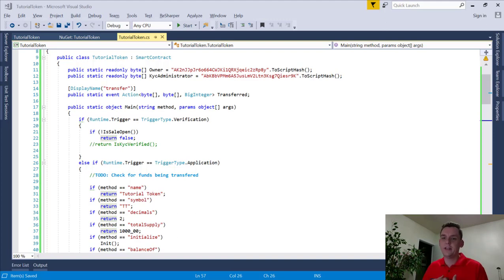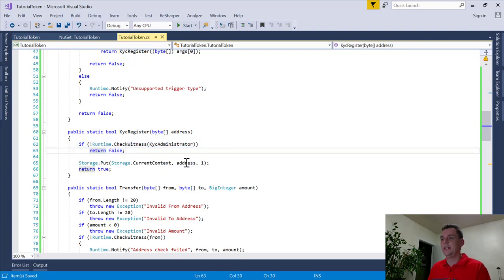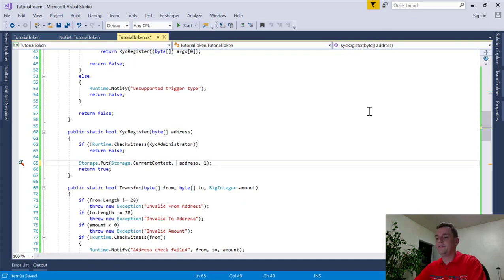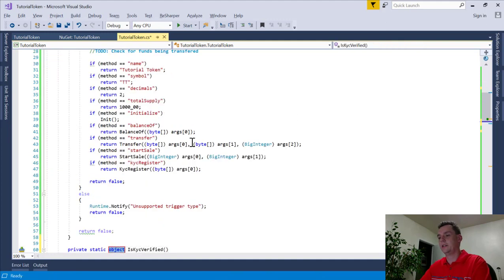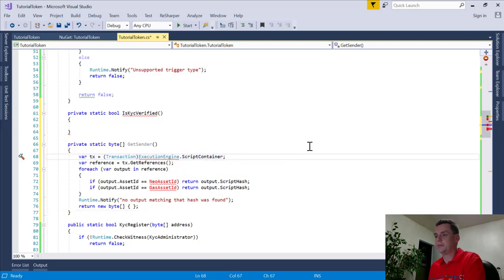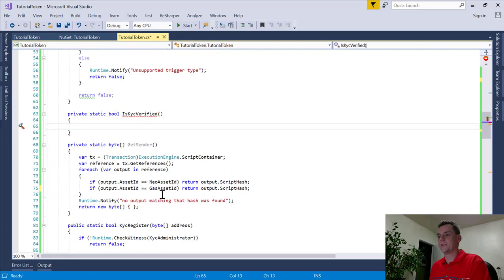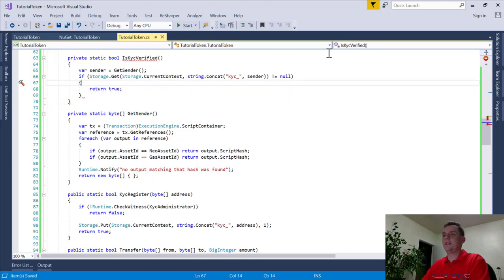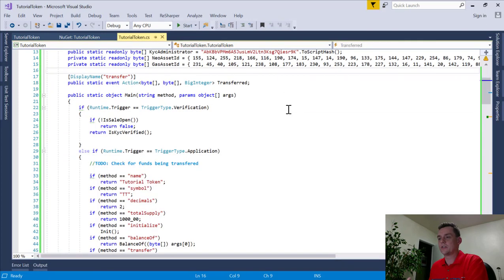Creating an ICO - Part 3 - KYC Implementation